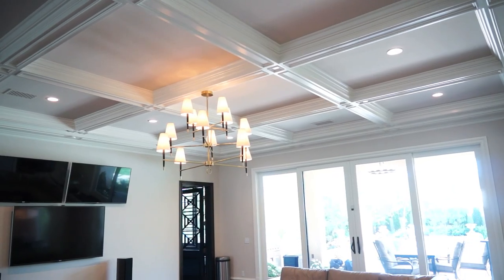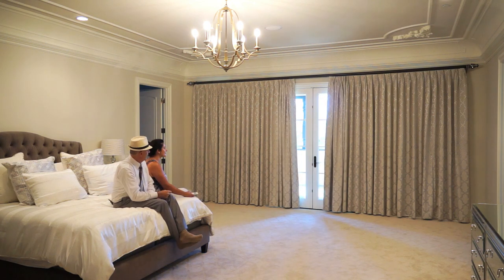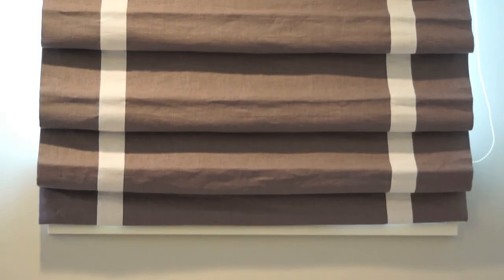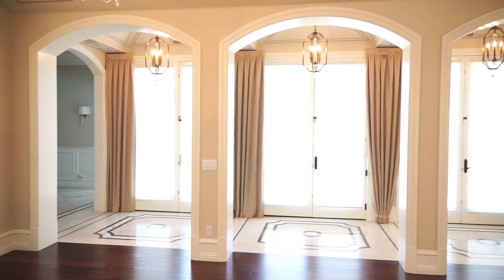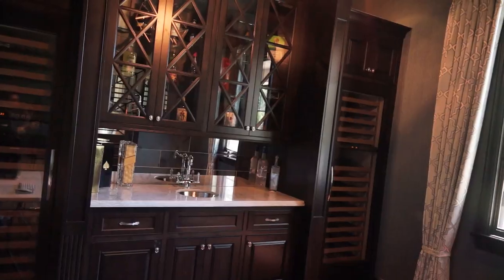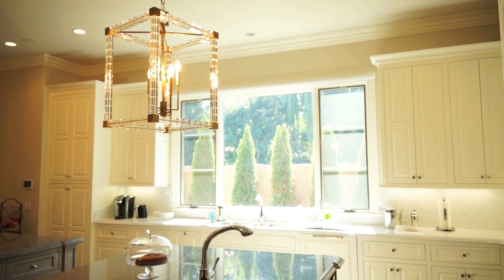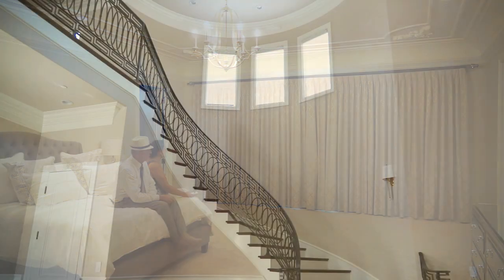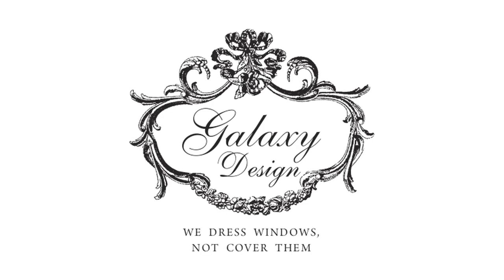Smart Home: Motorized Home Automation System for Elegant Draperies | Galaxy-Design Video #123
Smart Home: Motorized Home Automation System for Elegant Draperies. View more pictures of unique DIY window treatments in our new catalog

In this short video, Galaxy-Design takes you into another beautiful Southern California home to display several innovative smart home technology ideas for drapery automation.
The technology is now available to allow you to control your drapes from anywhere in the world with easy to use home automation systems.  Using a smart phone, iPad, laptop or smart watch, you can create the perfect ambiance in your home with the touch of a button.
The smart home / motorized home automation systems that you will find in this video are part of the extended service offerings of Galaxy-Design and additional details can be found on our website.
In this video we'll be showing you:

- Smart home motorized home automation system ideas for draperies
- How to control drapes from anywhere in the world with a smart phone, iPad or watch
- Smart home systems ideas for drapes
- Smart home technology
- Motorized blinds and motorized shades ideas